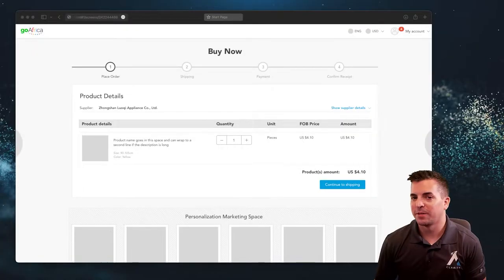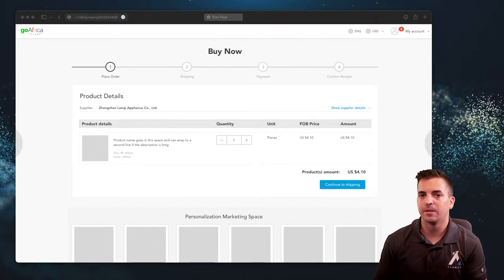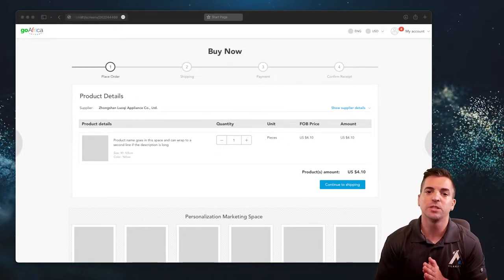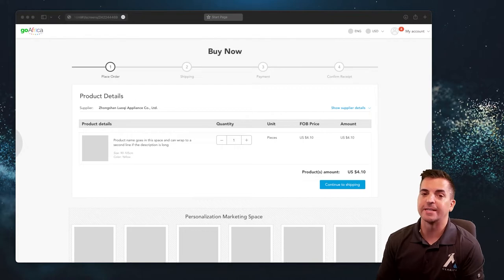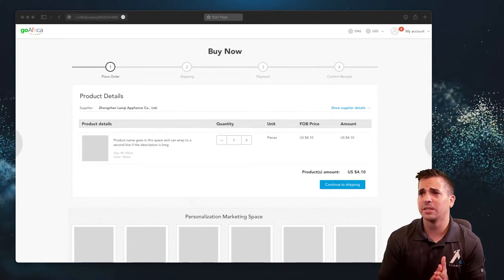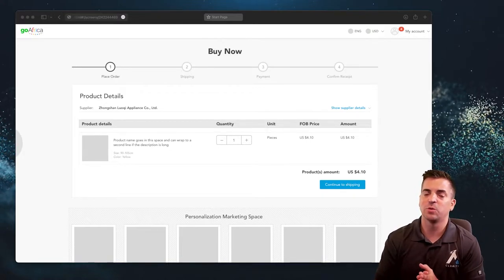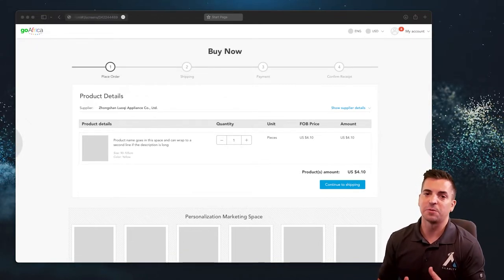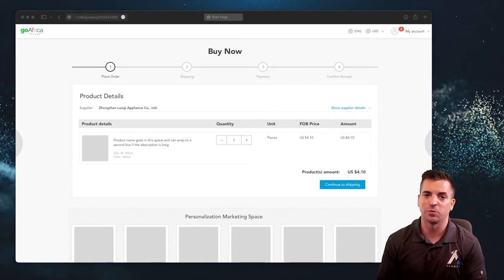eCommerce Shopping Cart Features That Make You Money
If you're looking to set up an online store, it's important to choose the right eCommerce platform. In this video, we'll discuss the features of a marketplace eCommerce Shopping Cart that can help increase your user conversions and make you money.